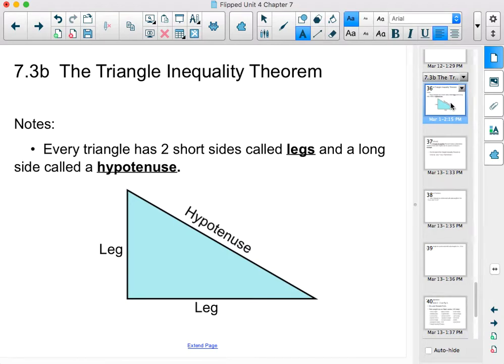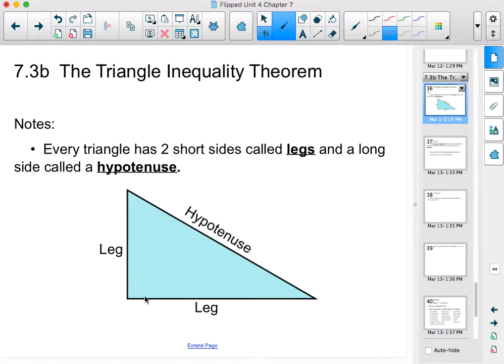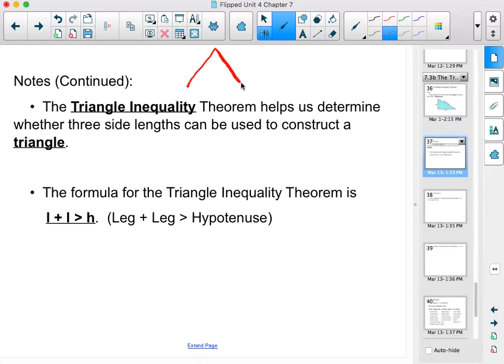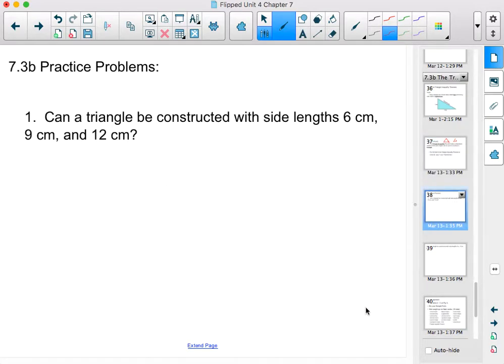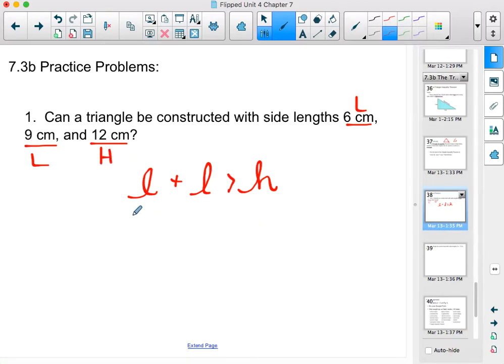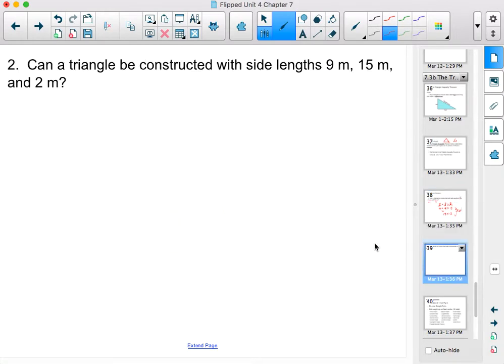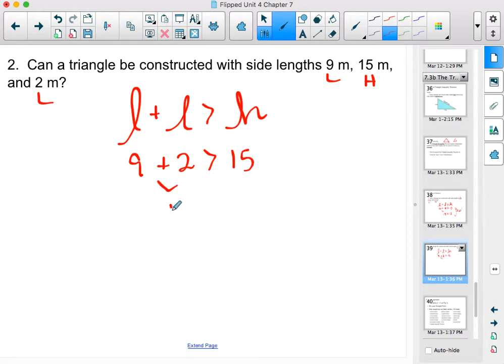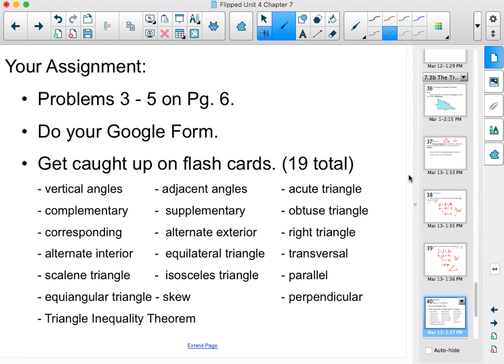7.3b The Triangle Inequality Theorem